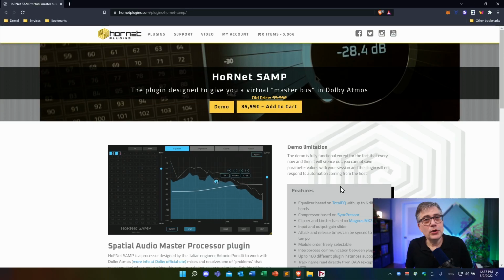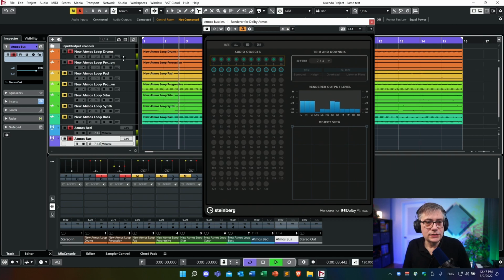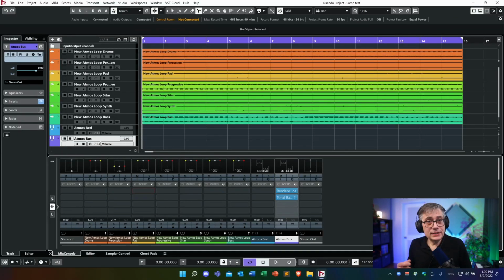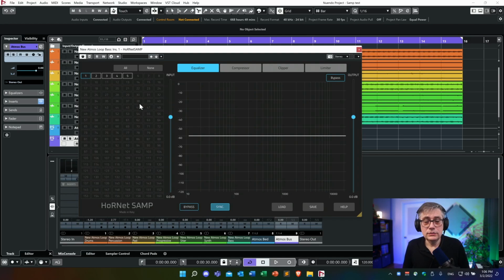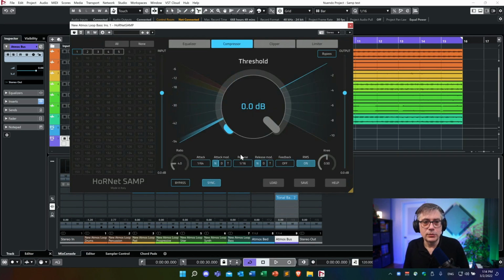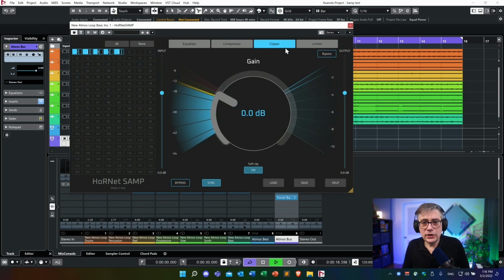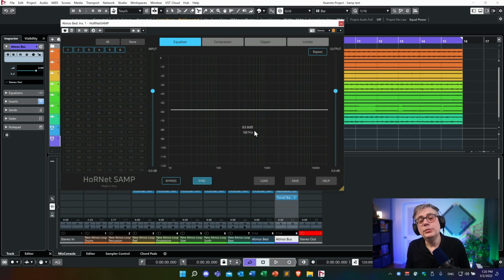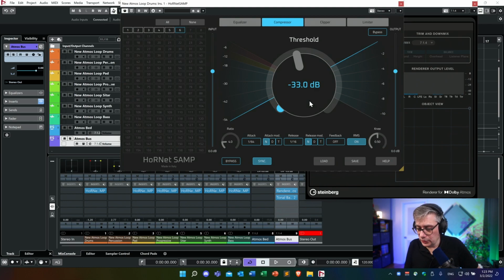HoRNet SAMP: the missing Dolby Atmos master bus